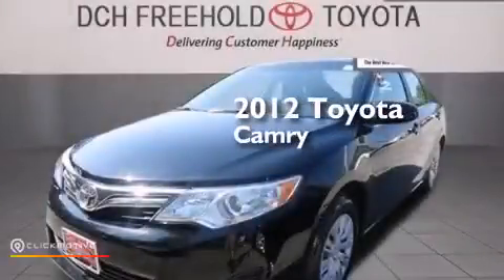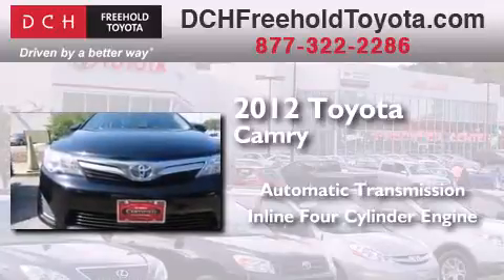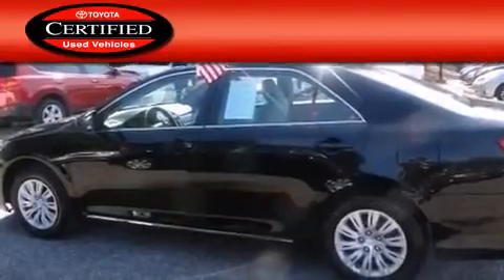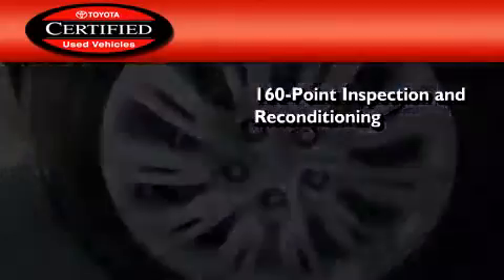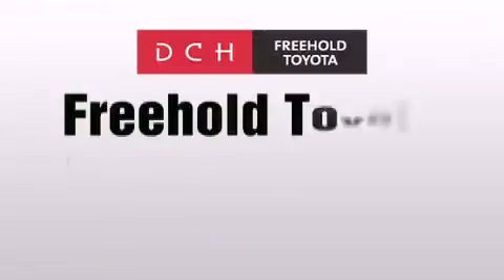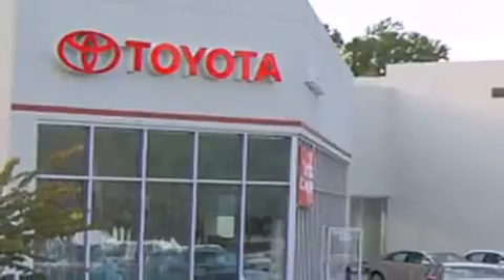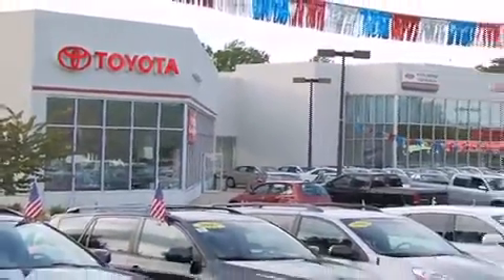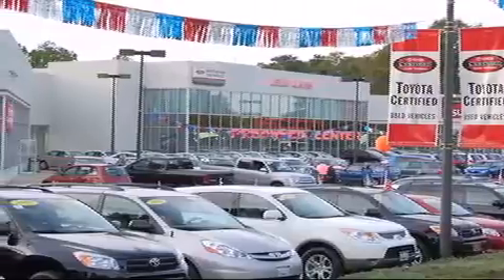2012 Toyota Camry Certified Freehold NJ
We've been honored to serve the Freehold NJ area , we promise that your experience at our dealership will exceed your expectations ! Year : 2012 Make : Toyota Model : Camry Engine : Gas I4 2.5L/152 Trans . : Automatic Exterior : Attitude Black Metallic Miles : 39,088 Stock : FTP1939 DCH Freehold Toyota 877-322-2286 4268 Route 9 South Freehold , NJ 07728